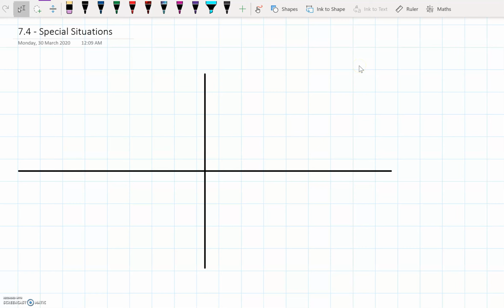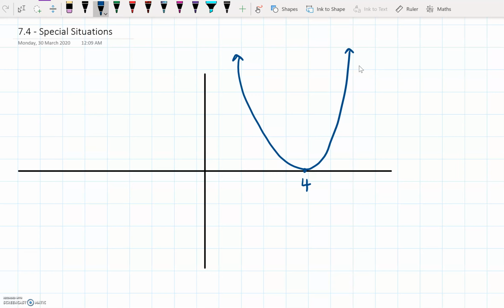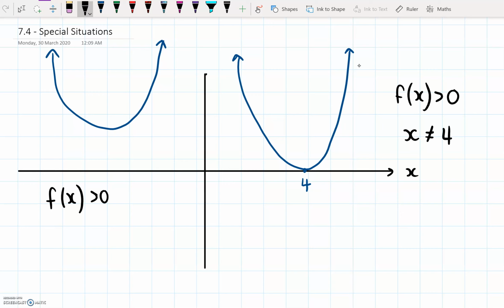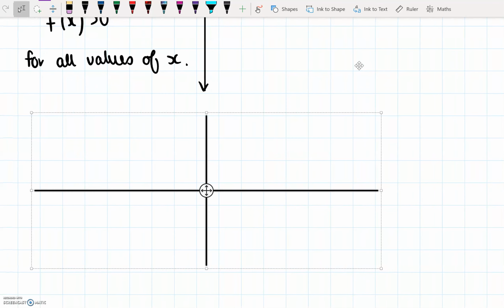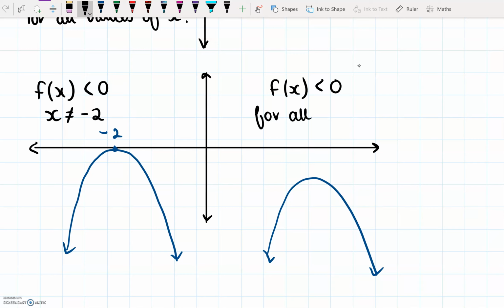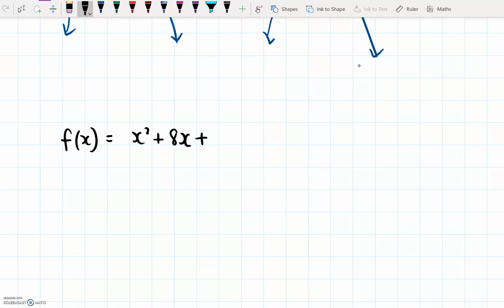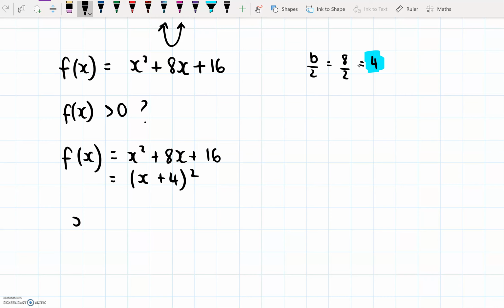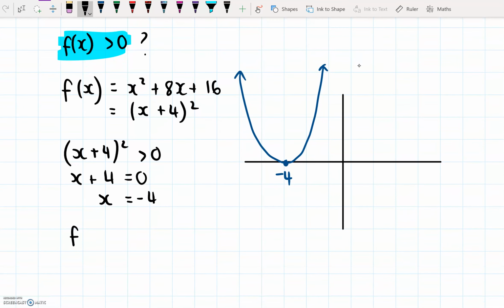vwo3 - Mathematics - Ch5 - 5.5 - Special Situations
vwo3 Mathematics
Chapter 5 - 5.5 - Special Situations
Inequalities

Hoofdstuk 5